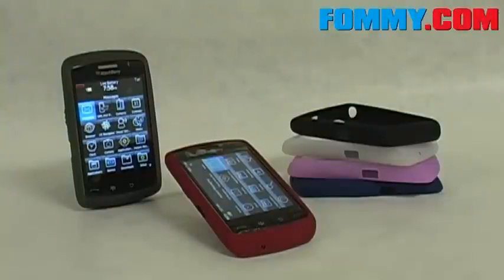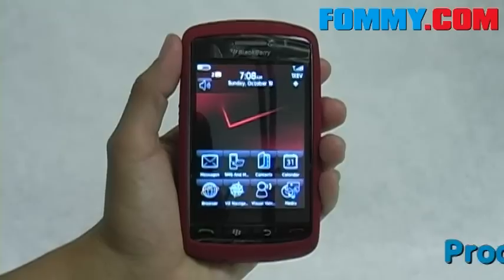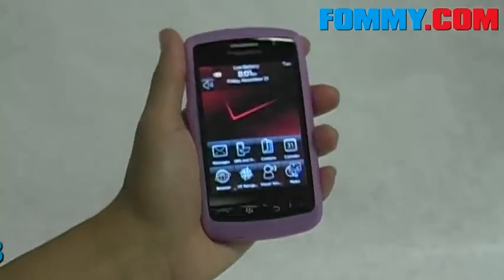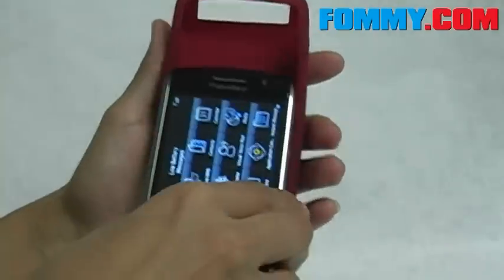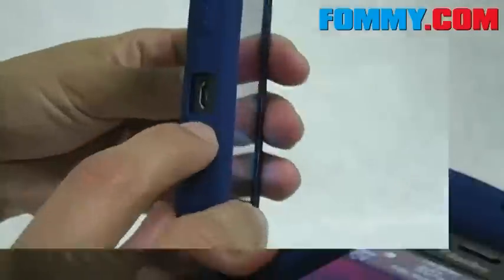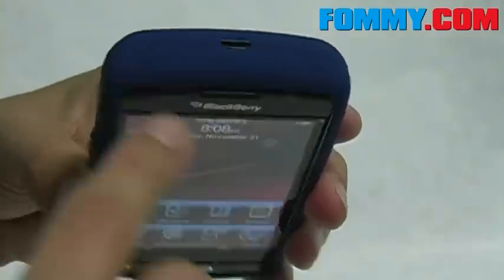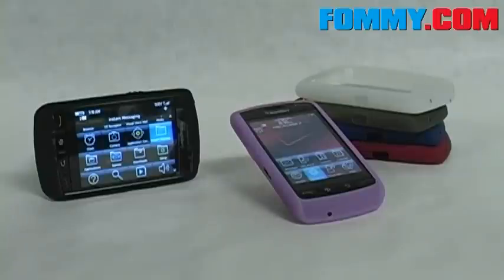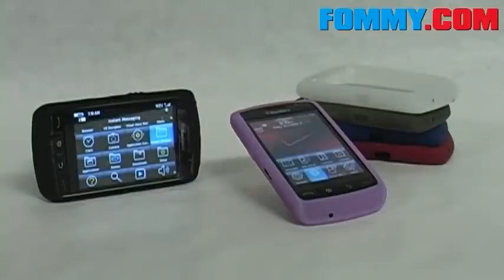RIM's Skin Case for Blackberry Storm-Review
RIM's Silicone Skins for the Blackberry Storm
Sku 82070, 82169, 82168, 82072, 82071, 82069